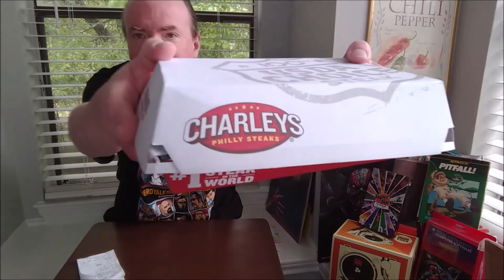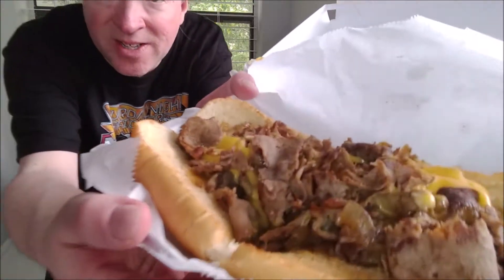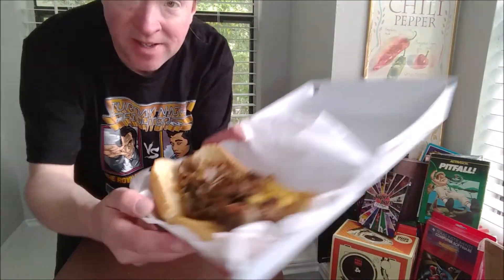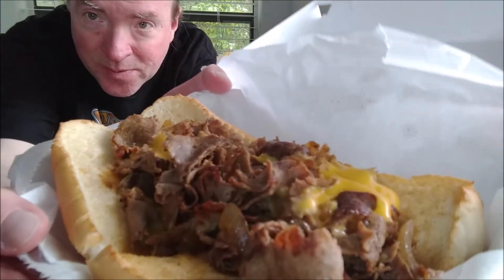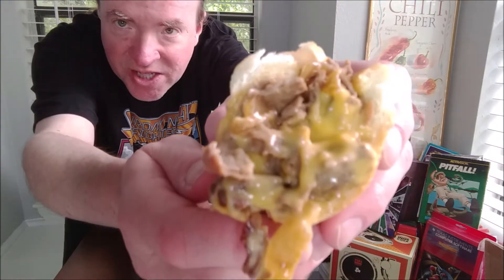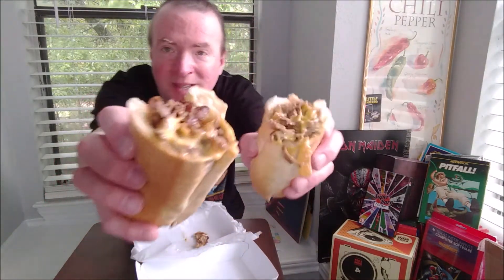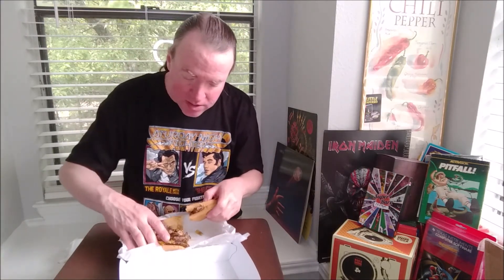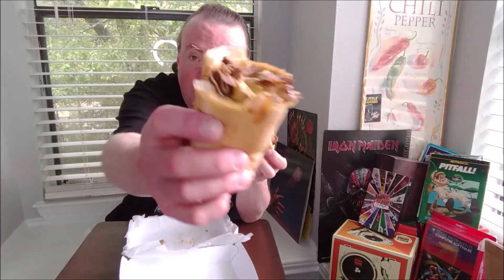Charleys - New Old School Philly Cheese Steak Review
I went back to Charleys to check out their newest creation; the Old School Steak Sandwich. Steak, Cheese Wiz, and Grilled Onions! That's all she wrote. Was it worth $9.99 is the real question.